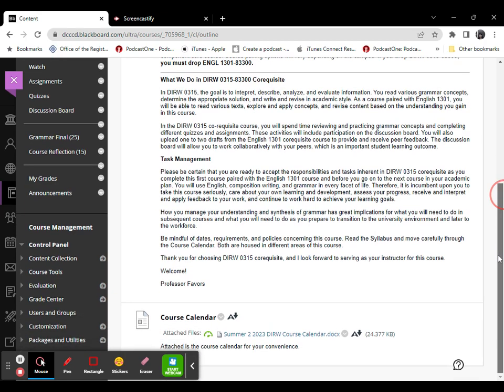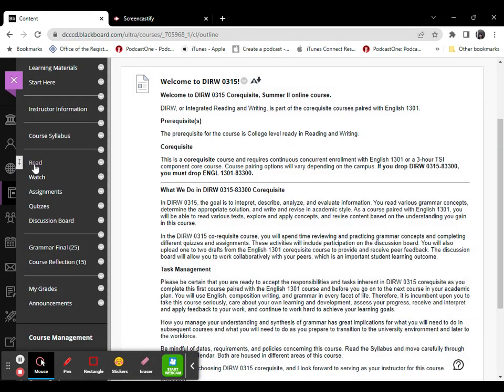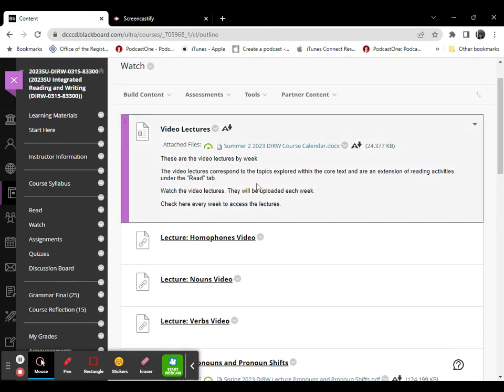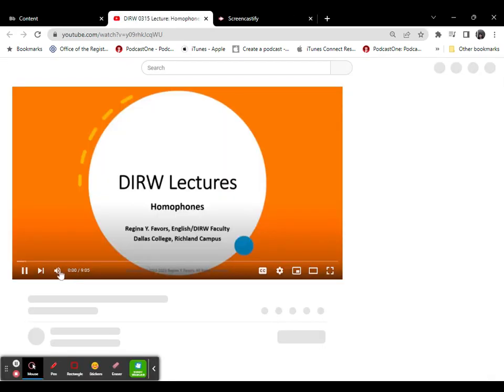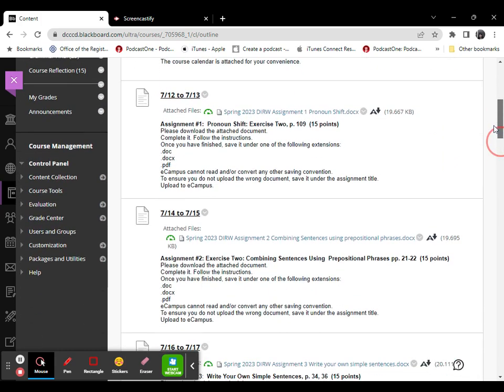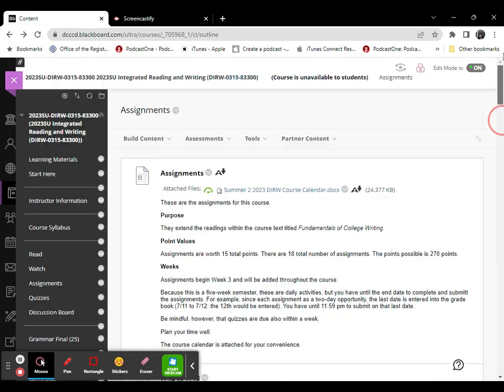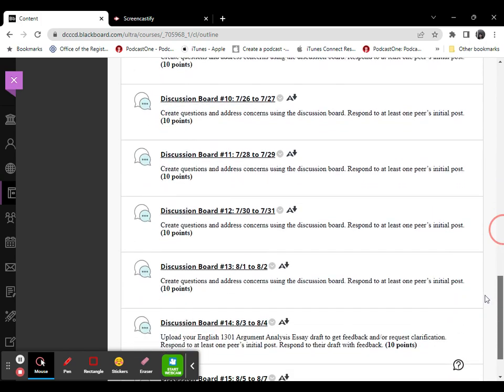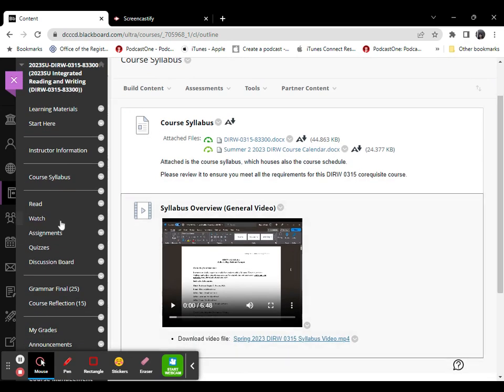Summer 2 2023 DIRW 0315 eCampus Navigation